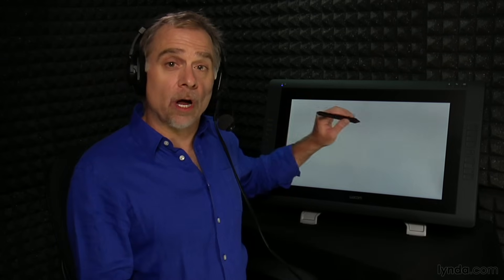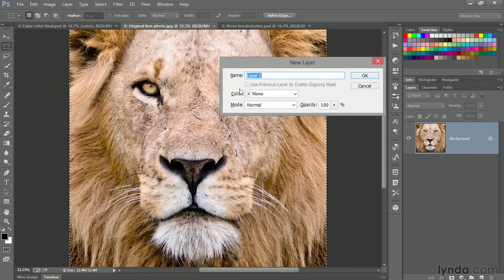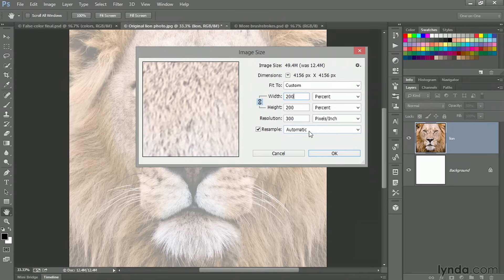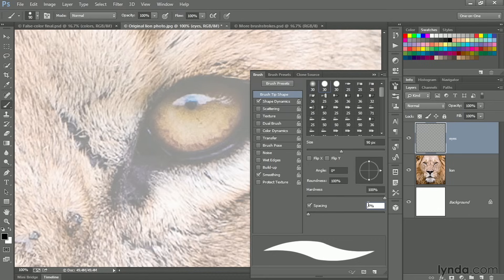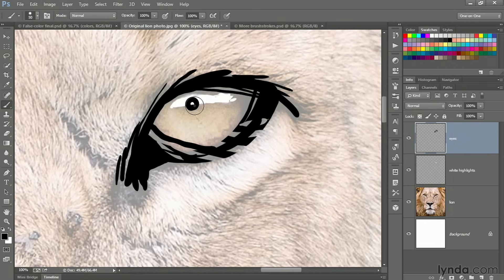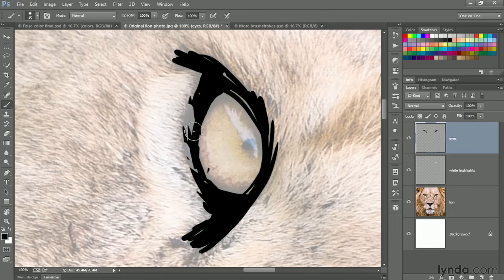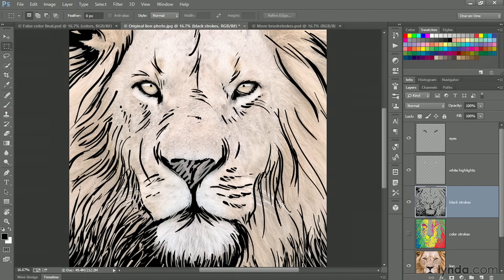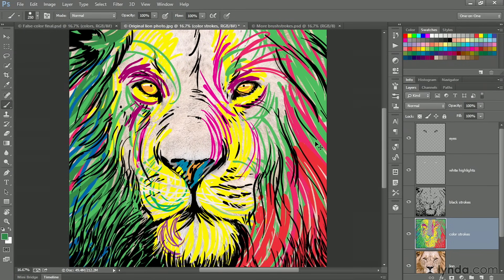Photoshop Tutorial - Hand-painting an image with a Wacom Cintiq